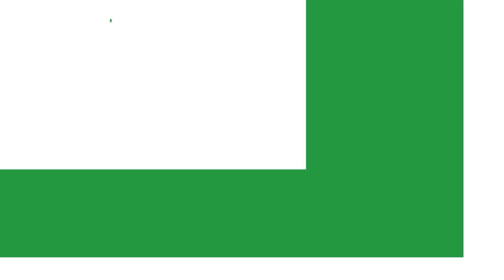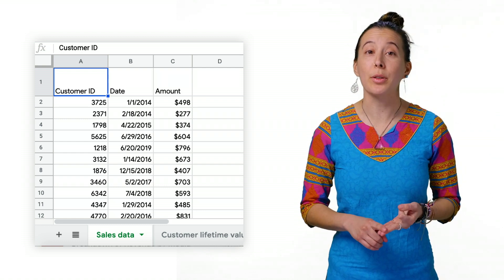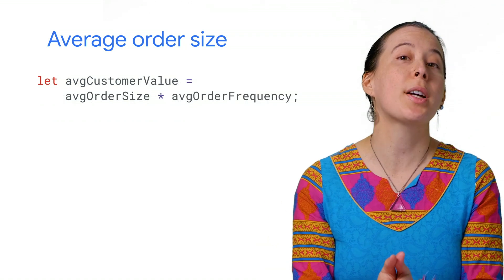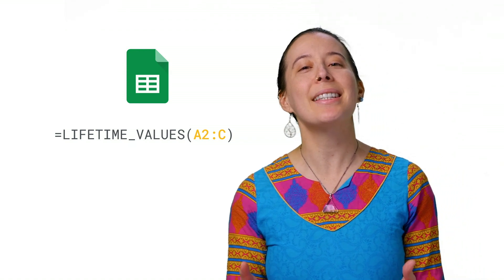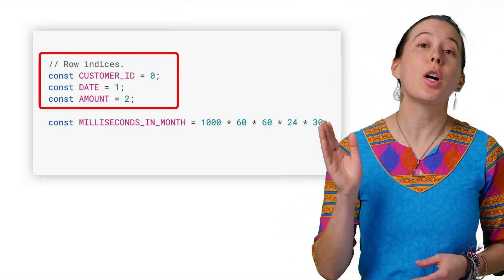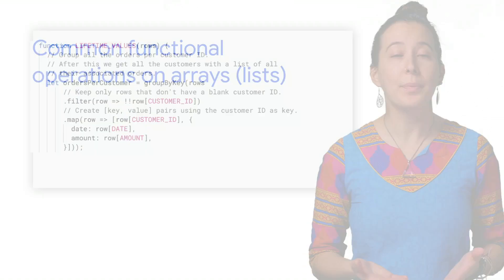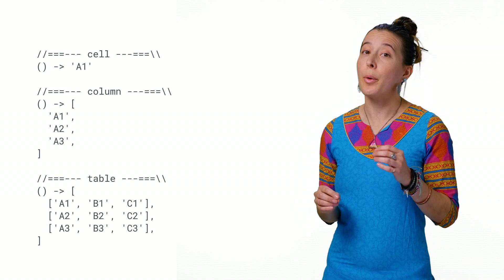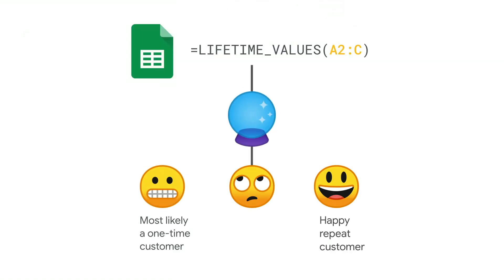How to calculate Customer Lifetime Value in Google Sheets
Approximating future revenue is important when it comes to business. With data, you can analyze a customer’s purchasing history, informing you of a customer's lifetime value. In this episode of Sheets to Apps, we show you how to use and create your own custom function in Google Sheets, allowing you to perform time-consuming calculations in a flash.

Product: G Suite Development, Sheets, Apps Script; fullname: AGV;